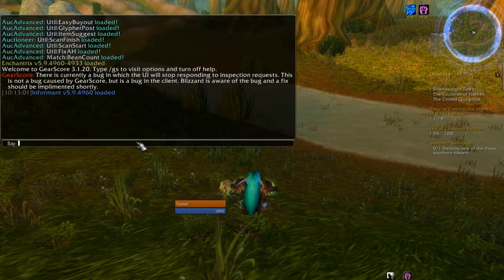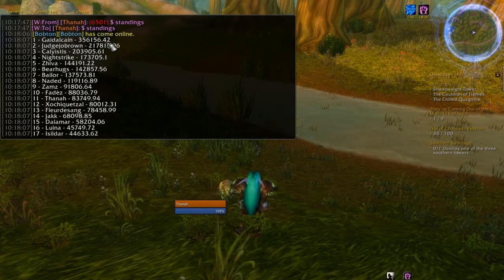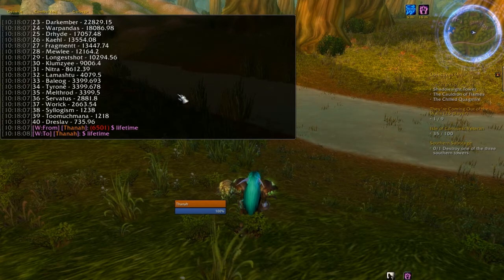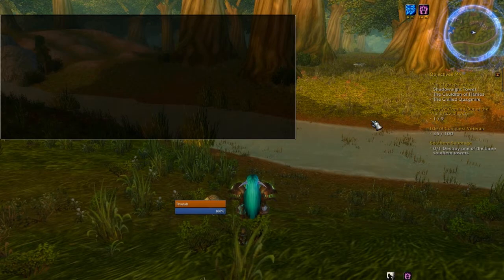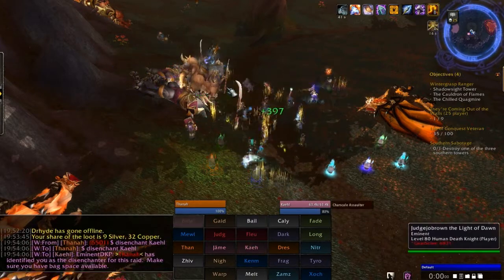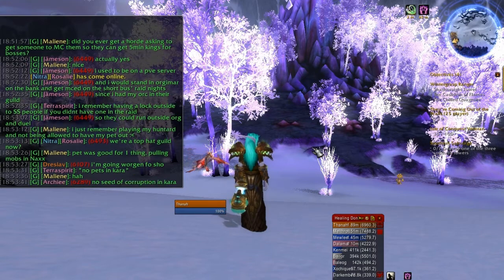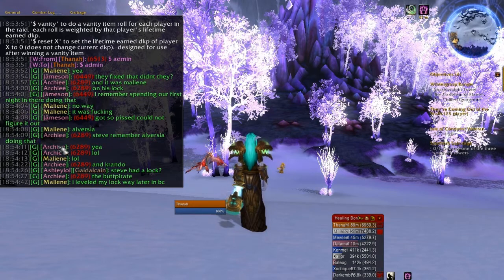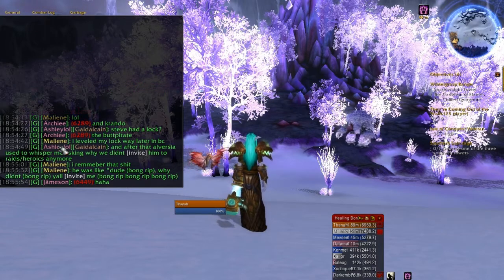EminentDKP - What's New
A summary of the changes made to EminentDKP between versions 1.1 and 1.7.